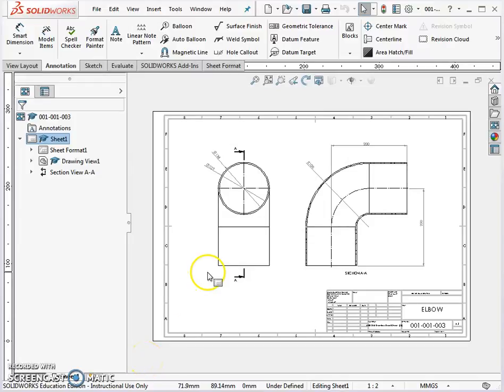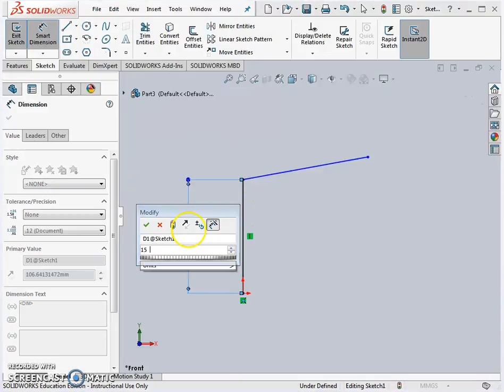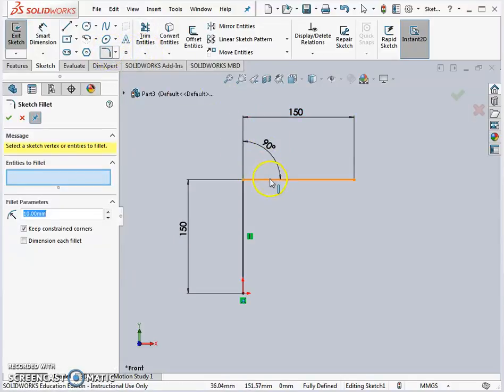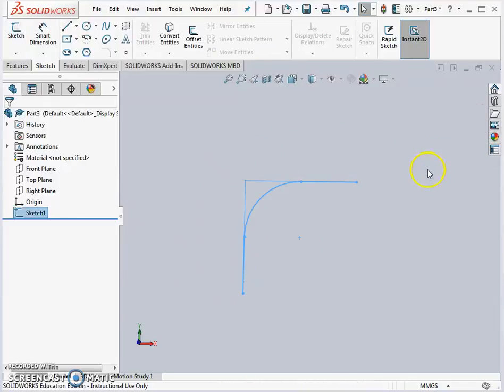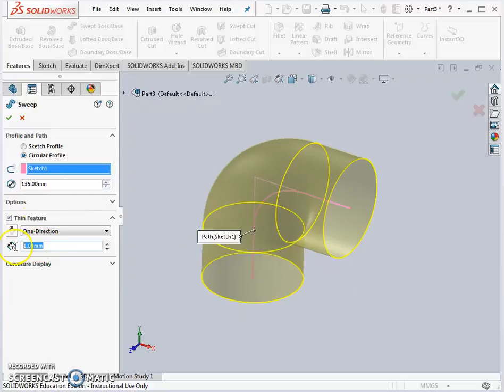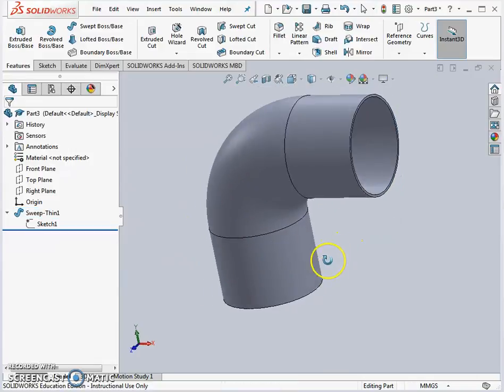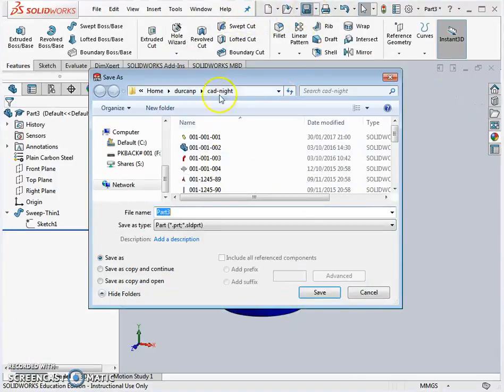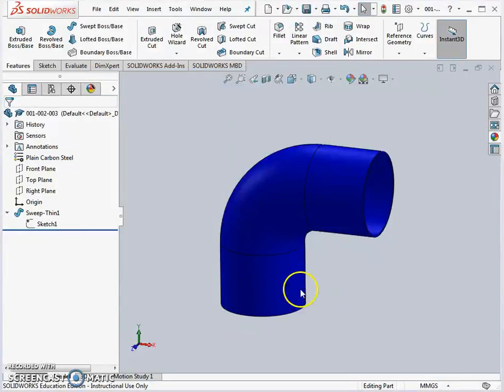Solidworks Night Course Part 3